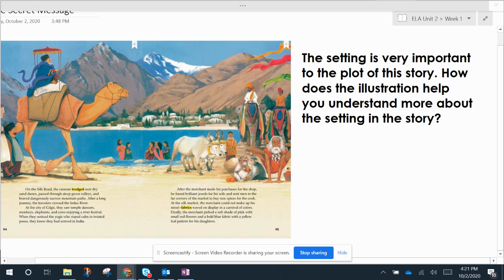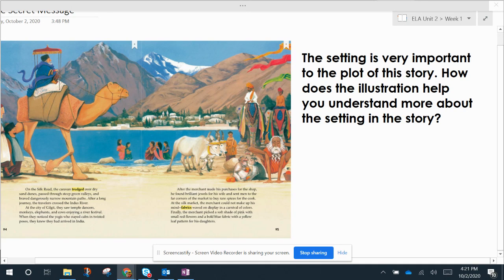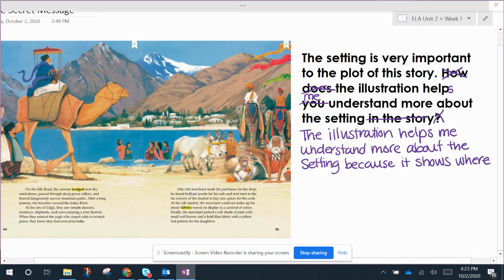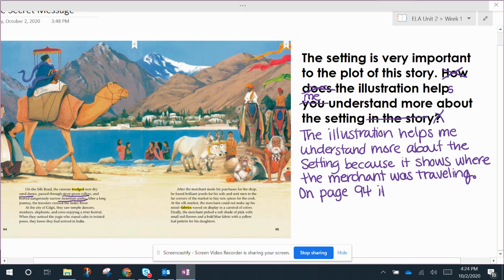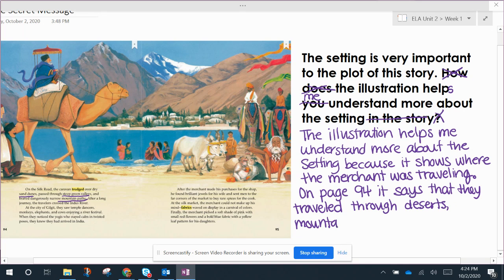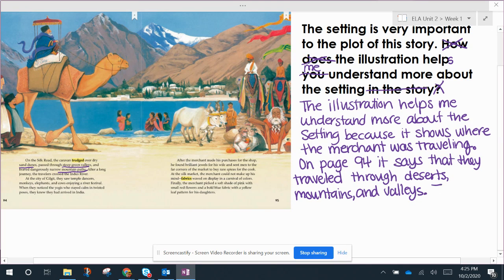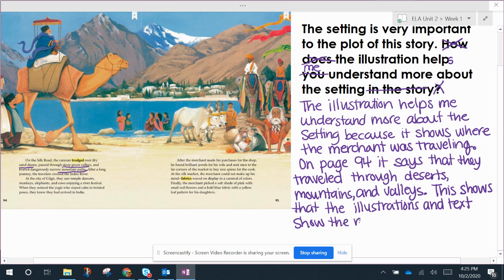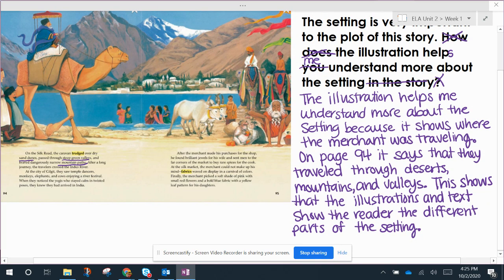The Secret Message pg 94-95